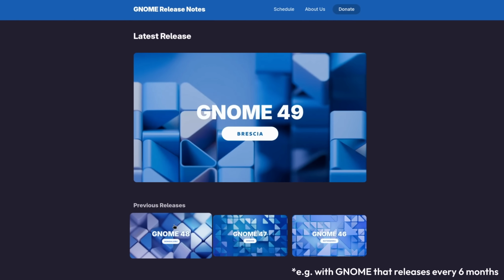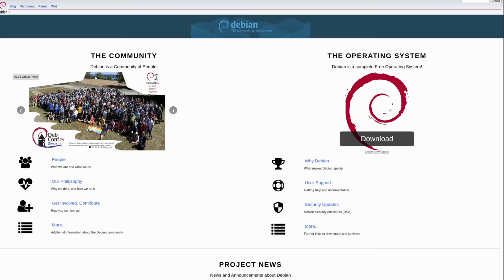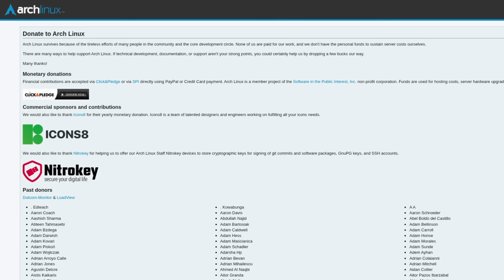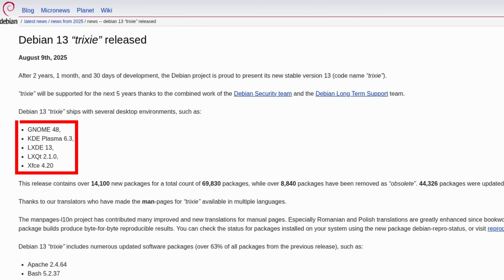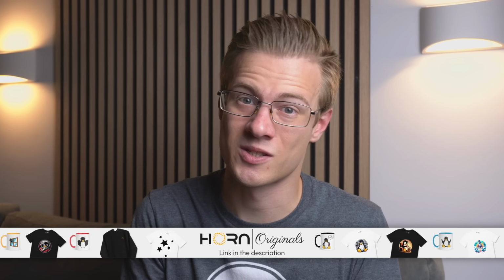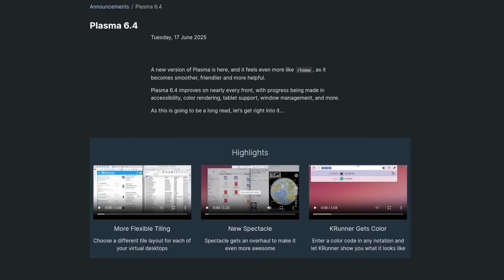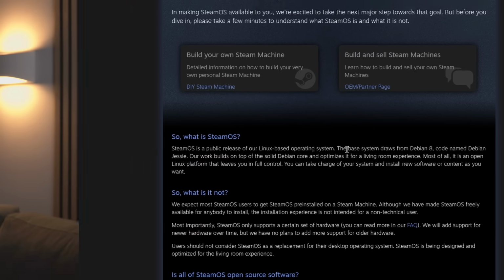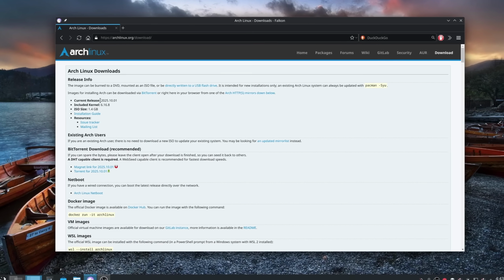Debian vs Arch – When Two Linux Worlds Collide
► Chapters:

00:00 - Debian vs Arch ...
00:57 - What is Debian?
01:41 - How Arch is different from Debian
02:23 - Why choose Debian over Arch?
03:04 - What about Debian Testing and SID?
03:46 - Should you choose Debian Unstable or Arch?
05:41 - My personal opinion ...
06:17 - Conclusion